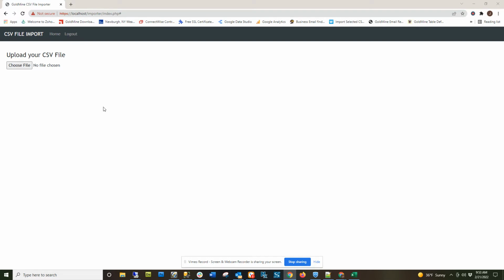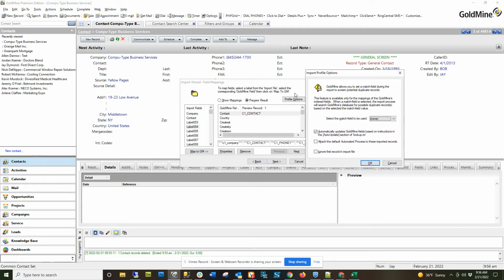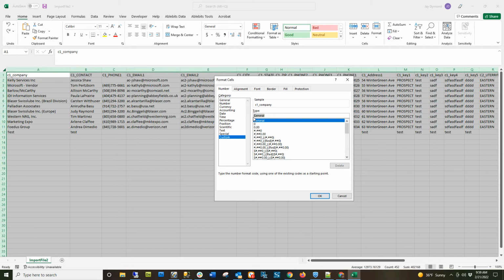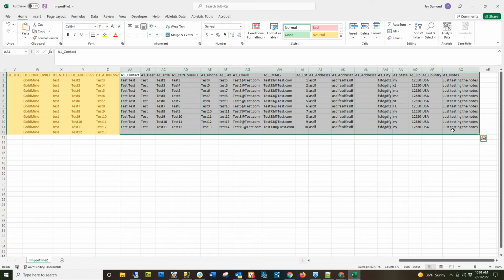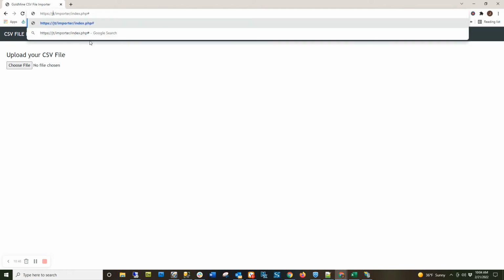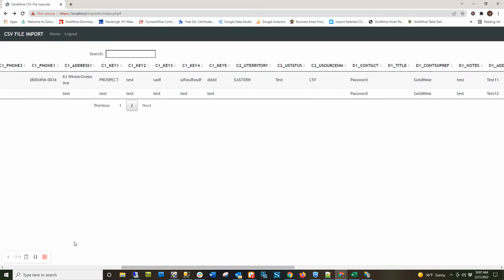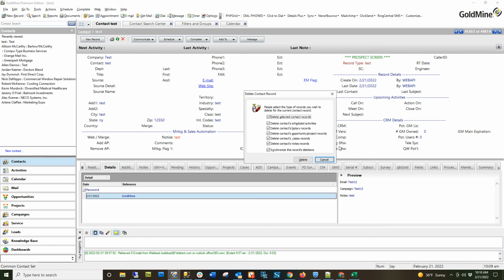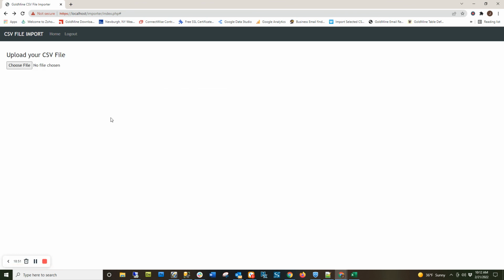Custom CSV File Importer for GoldMine (Part 2)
A short video presentation of a custom CSV file importer for GoldMine that allows you to import primary contacts with up to 2 associated emails, additional contacts with up to 2 associated emails, custom details and custom fields. Additional functionality is possible using a custom csv file importer vs GoldMine's native csv file importer.